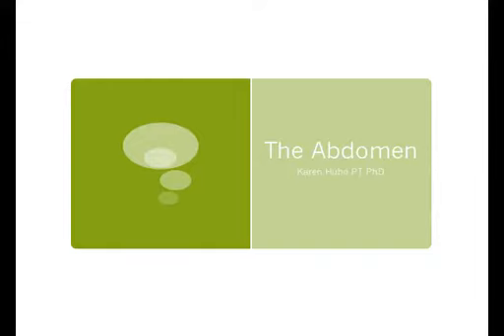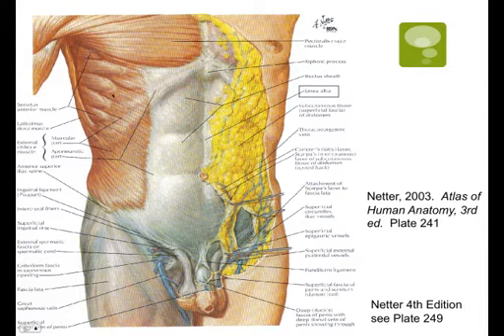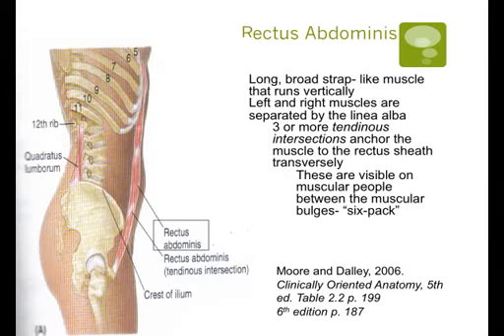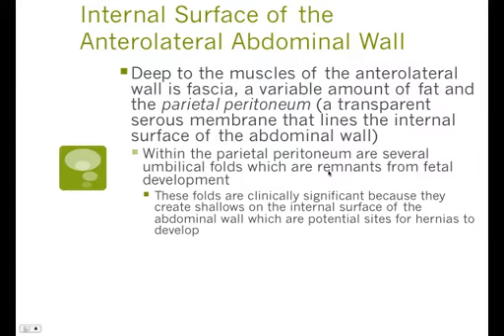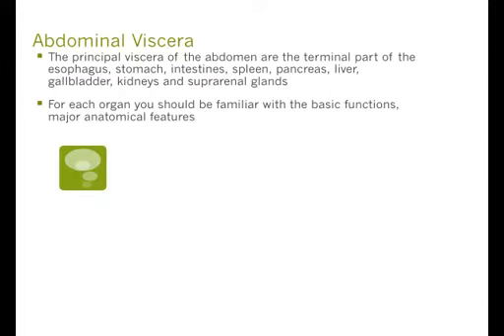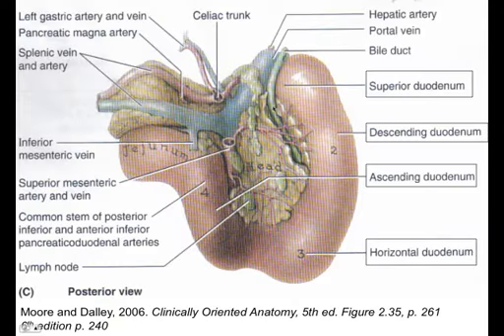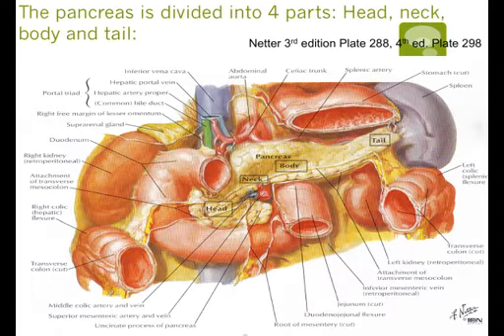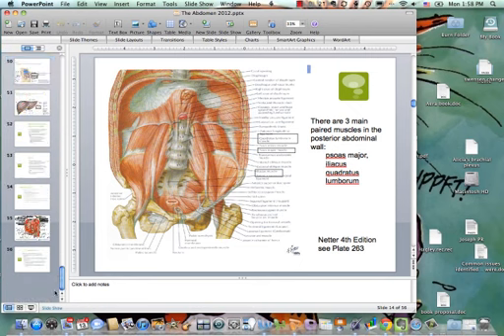abdomen.mp4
Table of Contents:

00:01 - The Abdomen
00:10 - Abdomen
00:37 - Anterolateral Abdominal Wall
01:14 -
02:31 - Anterolateral Abdominal Wall
03:05 - Muscles of the Anterolateral Abdominal Wall
04:07 -
04:55 - External ObliqueEx
05:47 - Internal Oblique
06:20 - External and Internal Obliques Work Together to Rotate the Trunk
07:21 -
08:03 - Transverse Abdominal Muscle
08:32 - Rectus Abdominis
09:05 -
11:21 -
11:34 - Psoas Major
12:08 - Iliacus
12:11 - Quadratus Lumborum
12:24 - Internal Surface of the Anterolateral Abdominal Wall
13:05 -
13:30 - Peritoneum and Peritoneal Cavity
14:06 -
14:40 - Peritoneum and Peritoneal Cavity
15:00 -
16:48 - Abdominal Viscera
17:17 - Esophagus
17:49 - Stomach
18:08 - Stomach
18:44 -
19:01 - Stomach
19:28 -
19:44 - Stomach
20:02 - Small Intestine
20:23 -
20:36 - Duodenum
20:51 - Duodenum
20:53 -
21:12 - Jejunum and Ileum
21:37 -
21:43 - Jejunum and Ileum
22:04 - Large Intestine
22:26 -
23:00 - Large Intestine
23:12 - Large Intestine
23:44 -
23:52 - Spleen
24:23 -
24:31 - Pancreas
25:04 - The pancreas is divided into 4 parts: Head, neck, body and tail:
25:26 - Liver
25:47 - Liver
25:59 - Liver
26:20 - Kidneys, Ureters and Suprarenal Glands
26:44 - Kidneys
27:07 - Abdominal Aorta
28:09 -
28:21 - Abdominal Aorta
28:49 -
28:50 - Psoas Major
28:51 - Iliacus
28:52 - Quadratus Lumborum
28:52 - Internal Surface of the Anterolateral Abdominal Wall
28:52 -
28:52 - Peritoneum and Peritoneal Cavity
28:53 -
28:53 - Peritoneum and Peritoneal Cavity
28:54 - Abdominal Viscera
28:54 - Esophagus
28:54 - Stomach
28:54 - Stomach
28:55 - Stomach
28:55 - Small Intestine
28:56 -
28:56 - Duodenum
28:56 - Duodenum
28:57 -
28:57 - Jejunum and Ileum
28:57 -
28:57 - Jejunum and Ileum
28:58 - Large Intestine
28:58 -
28:58 - Large Intestine
28:58 - Large Intestine
28:59 -
28:59 - Spleen
29:00 -
29:00 - Pancreas
29:00 - The pancreas is divided into 4 parts: Head, neck, body and tail:
29:01 - Liver
29:01 - Liver
29:01 - Liver
29:01 - Kidneys, Ureters and Suprarenal Glands
29:01 - Kidneys
29:02 - Abdominal Aorta
29:02 -
29:02 - Abdominal Aorta